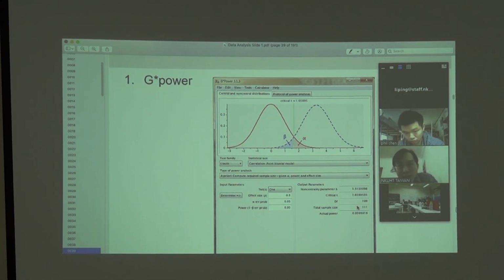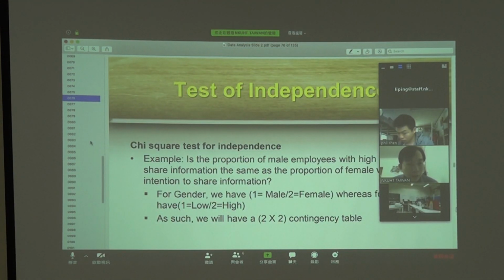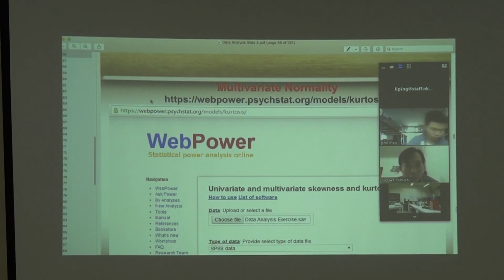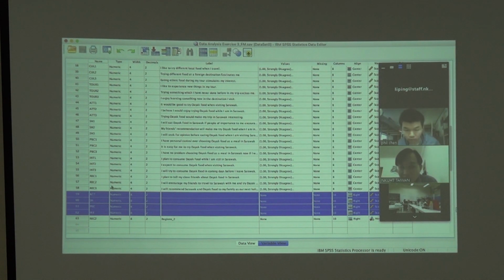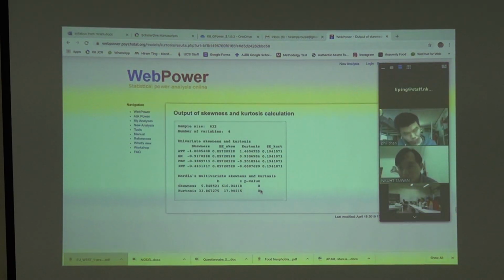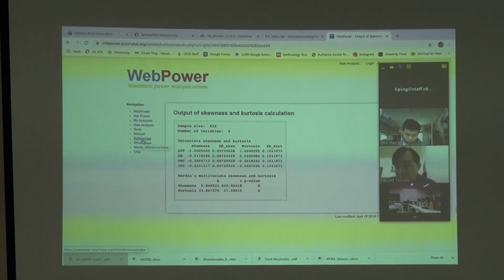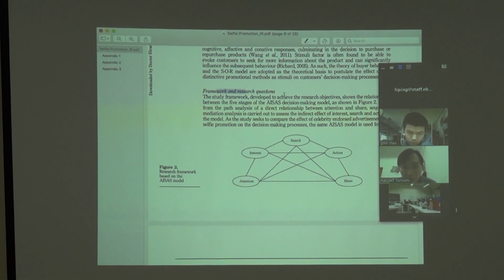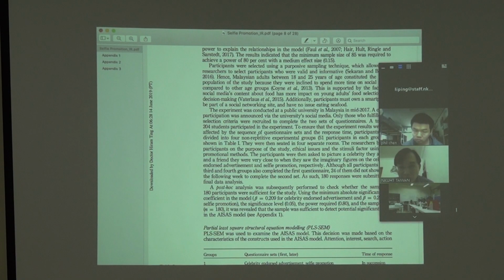SPSS part 2